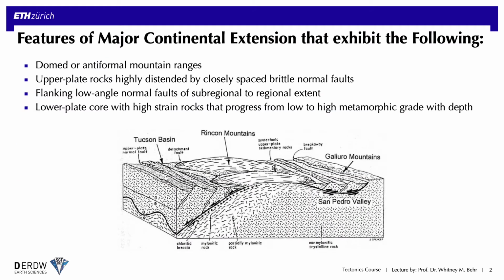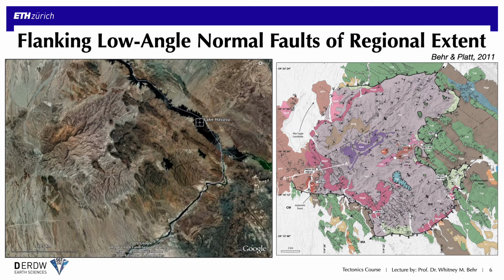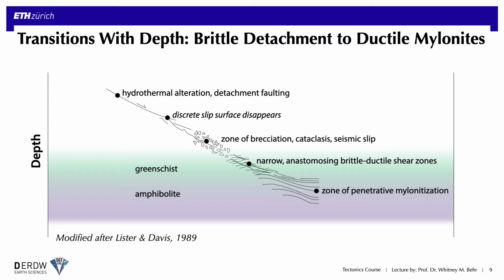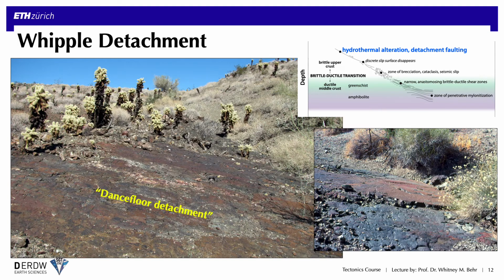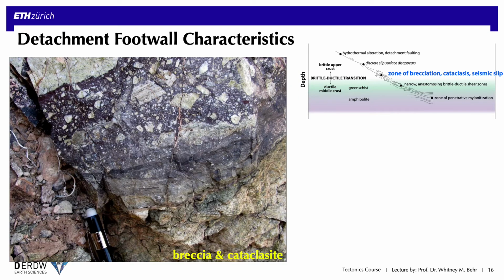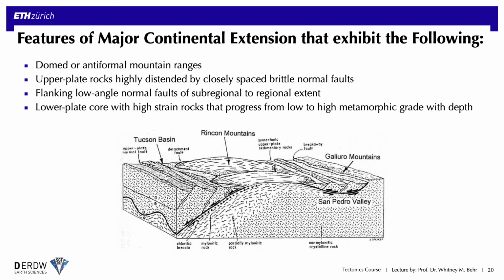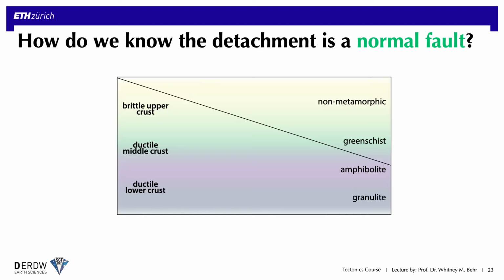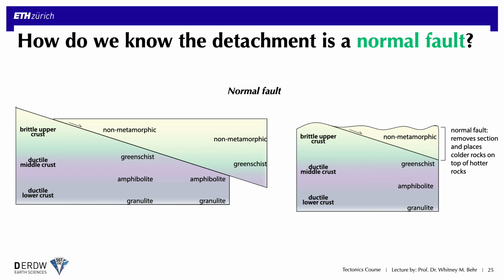Video 4c: Metamorphic Core Complexes, Geology